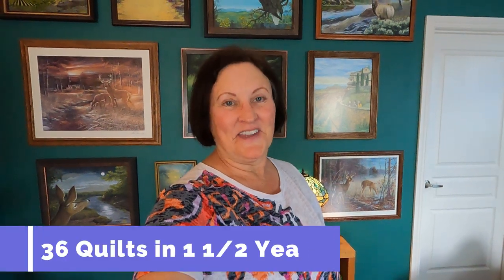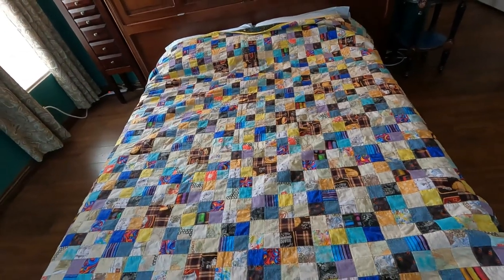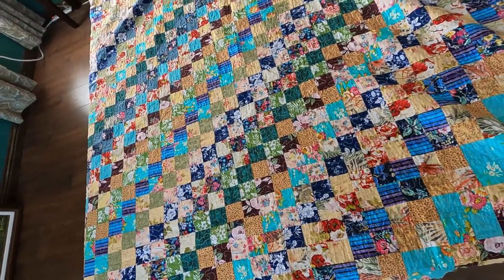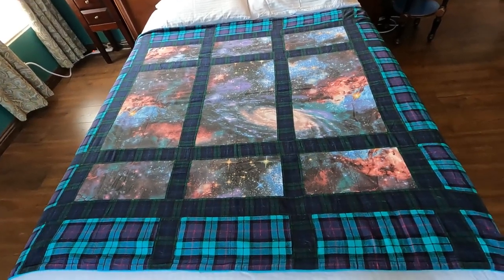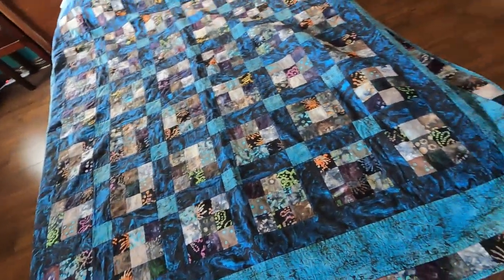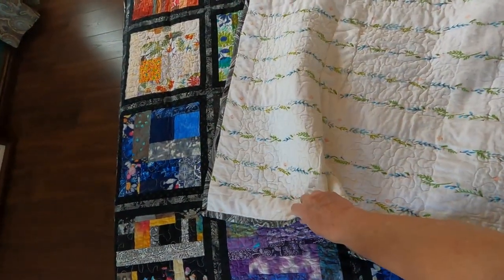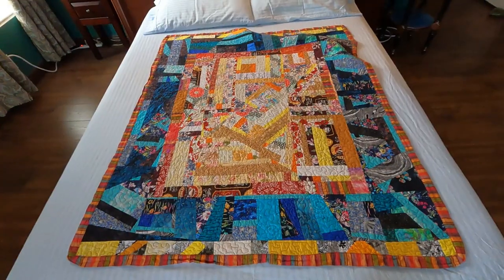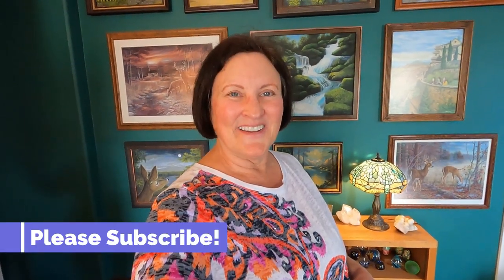Quilt Show / 36 Quilts in 18 Months / Baby Lock Jazz II (REMIX)